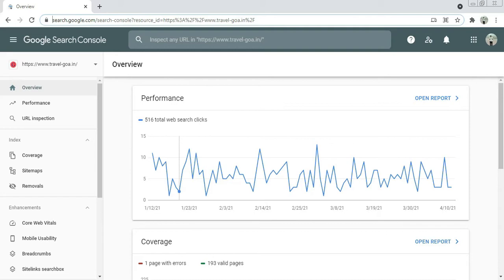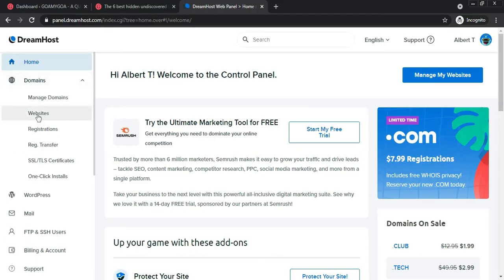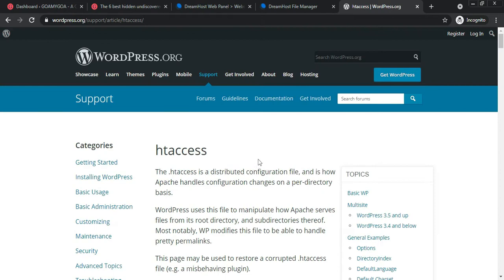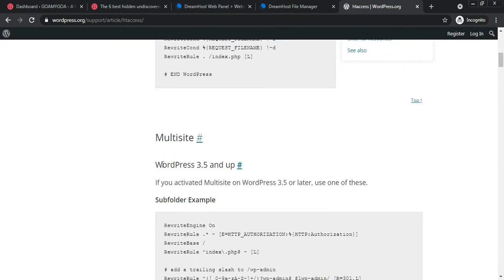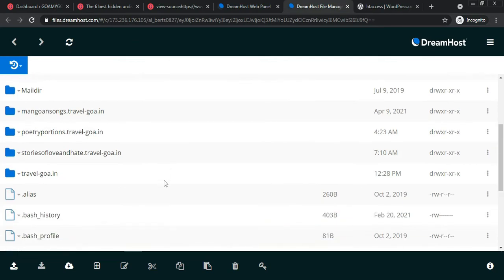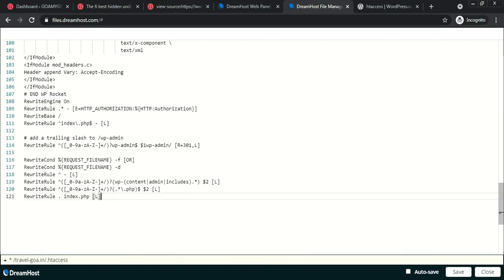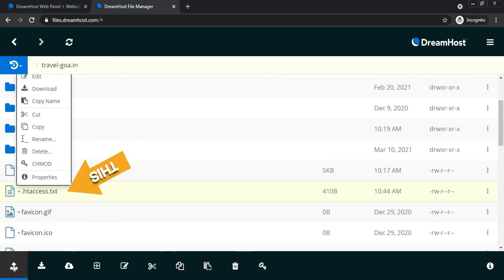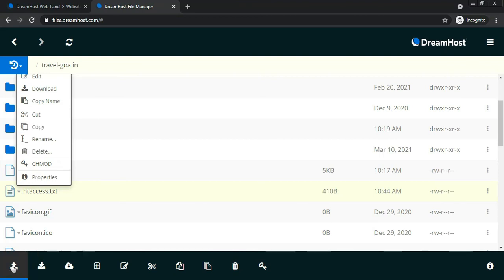5XX Error In Search Console - How To Solve 2021 | How To Fix Server Coverage Issue 2021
Copyrights Protected by: BeRt's Production & Youtube
Do Not Upload On Any Other Social Media Platforms Without Permission

You Want To Visit Goa? Want To Explore Goa - Click This Blog Link For More Updates

Are You A Lover Of Poetries? Visit This Blog

How About My Konkani Songs...Hit This Link To Enjoy:..

2. Feni - TheTraditional Drink of Goa - Sweet Voice of Nephie Rod and The charming Girl - Karen Cardozo performing - You will love it